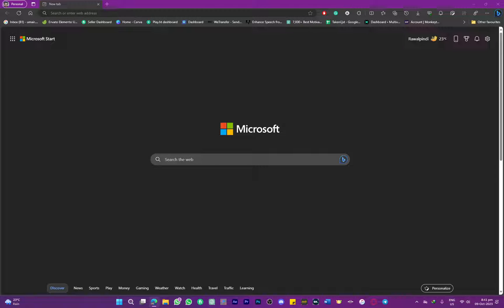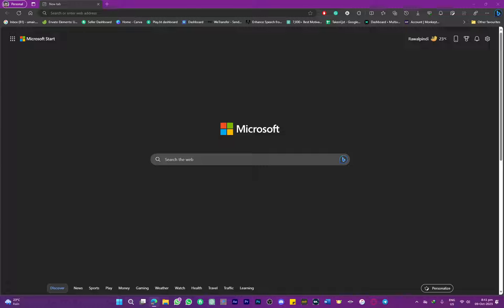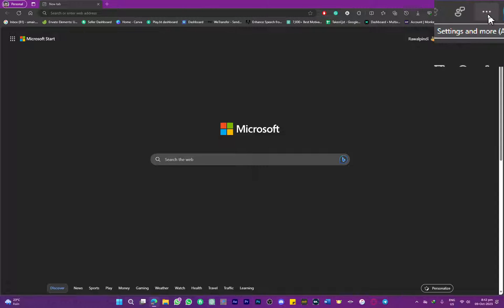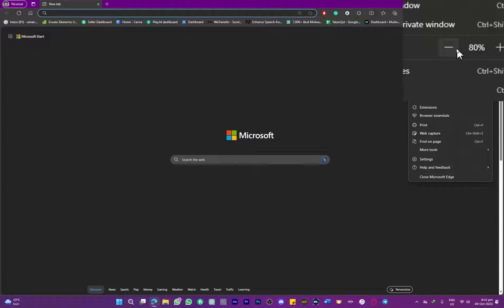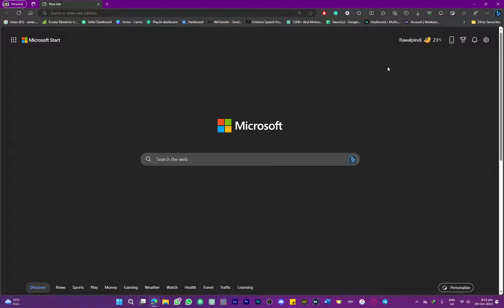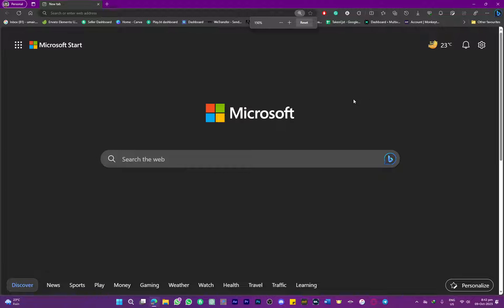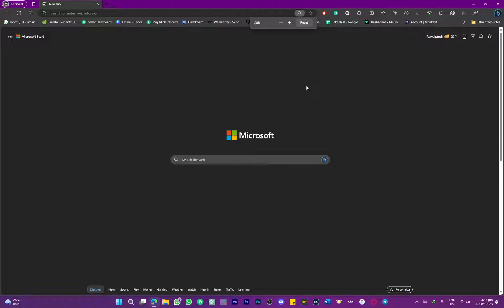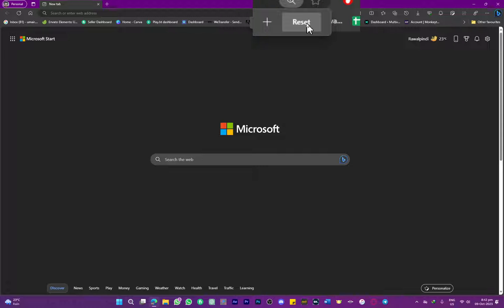How to Zoom Out on Microsoft Edge (How to Zoom in and Out on Microsoft Edge)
How to Zoom Out on Microsoft Edge (How to Zoom in and Out on Microsoft Edge). In this tutorial, you will learn how to zoom out on Microsoft Edge.